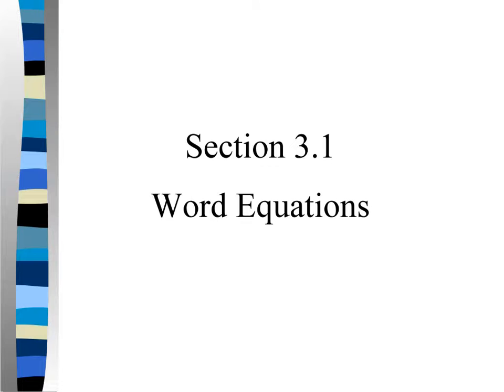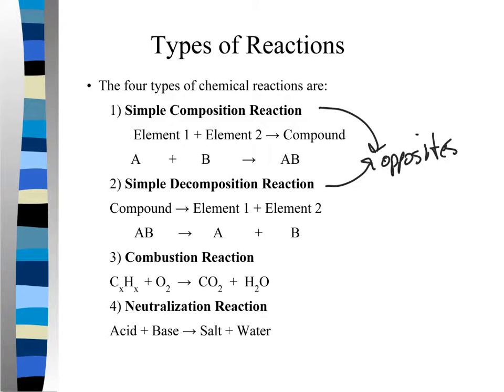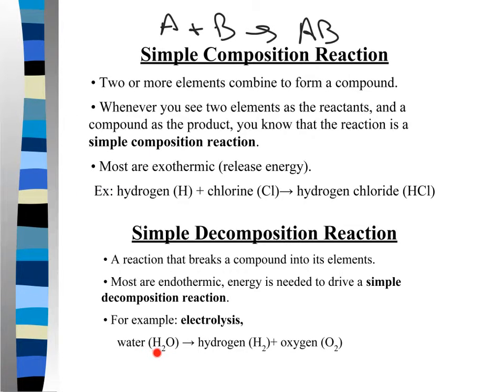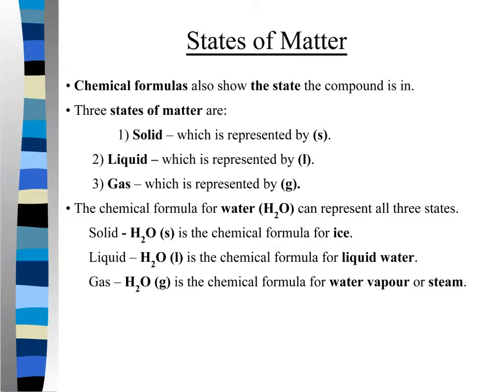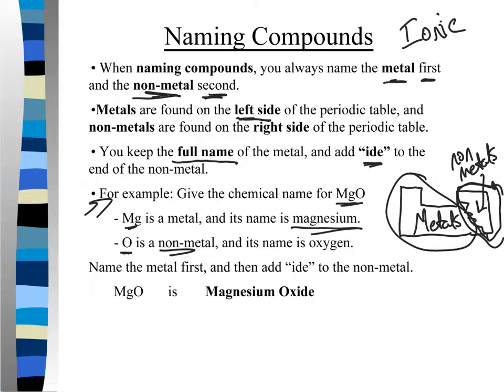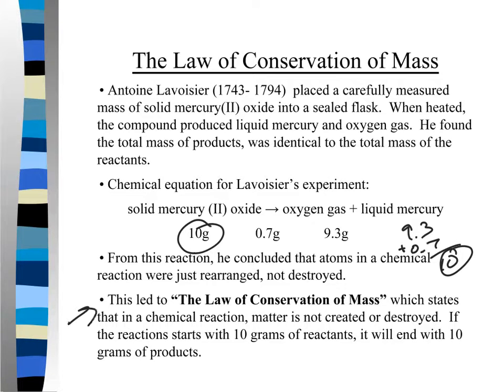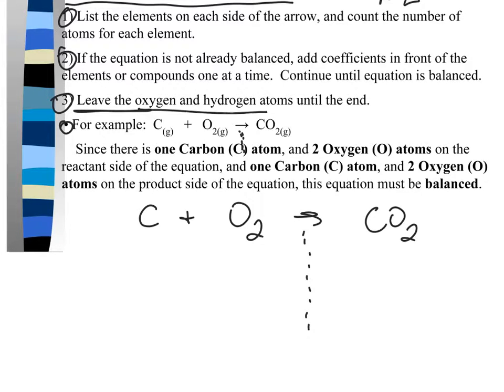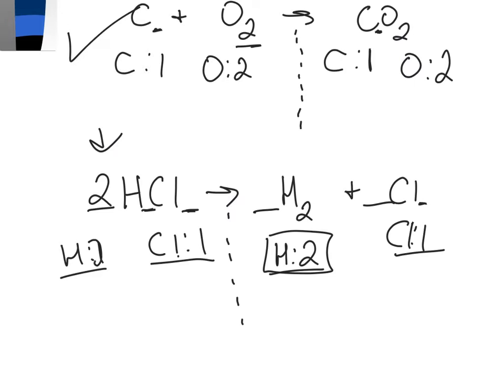science 24 - chemical equations (types and balancing)